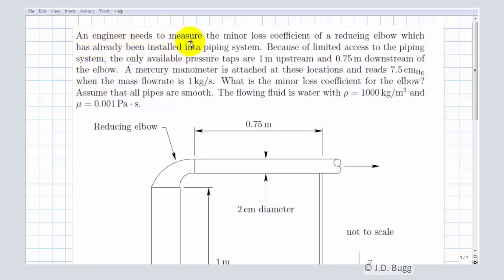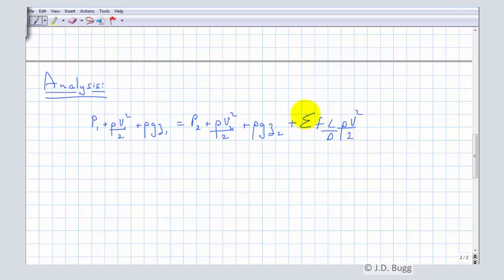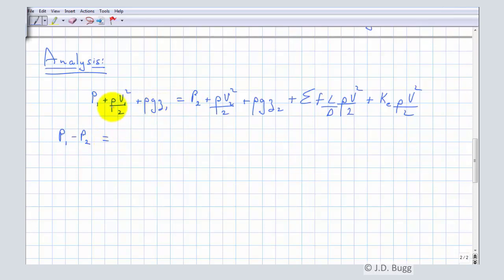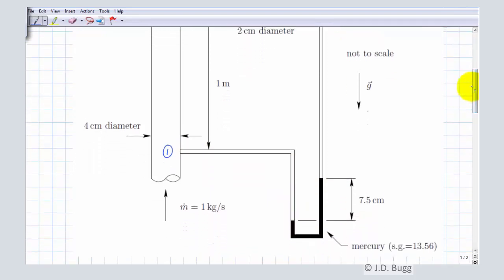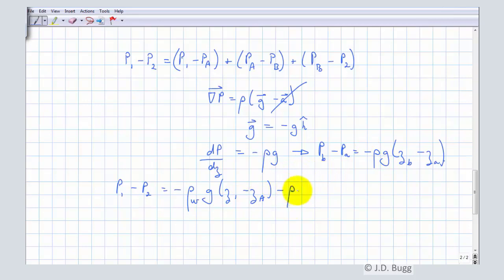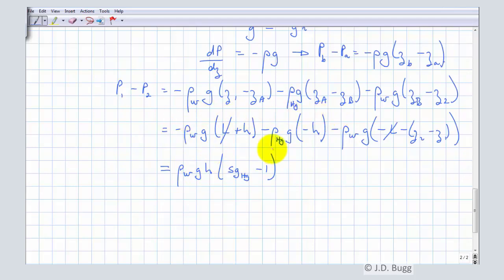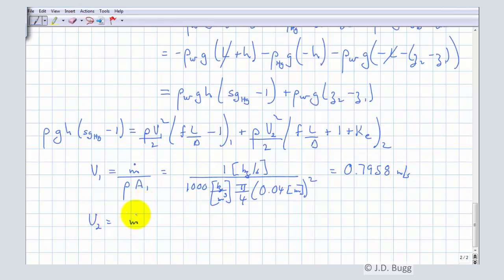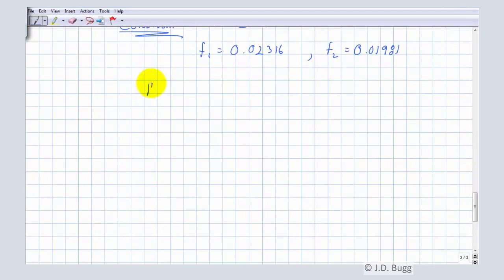Pipe Flow - Minor Loss Coefficient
This example uses Bernoulli’s equation with friction to calculate the minor loss coefficient of a reducing elbow.